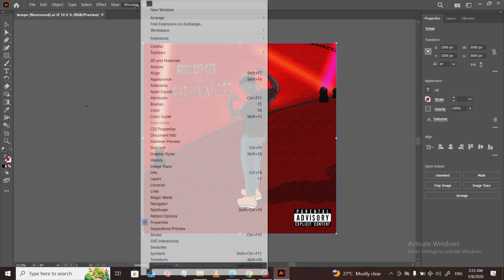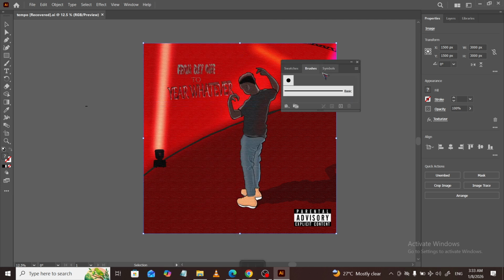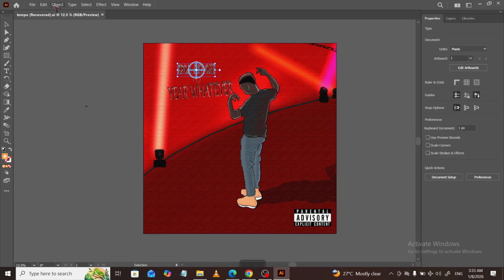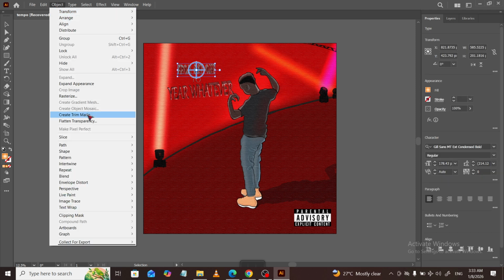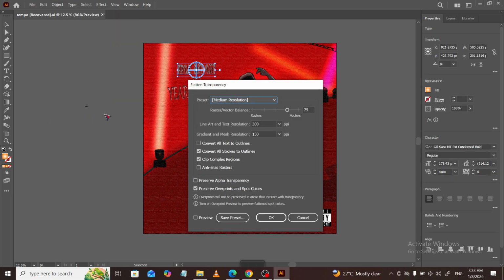How to Reduce File Size in Adobe Illustrator 2026 (Compress Illustrator Large File)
how to reduce file size in Adobe Illustrator without losing design quality. You’ll learn how to remove unused elements, embed or relink images properly, simplify paths, and adjust save options to make your AI files smaller.

The video also covers common reasons Illustrator files become too large, such as excessive anchor points, hidden objects, and unnecessary PDF compatibility data. This workflow is useful for sharing files faster, improving performance, and preparing artwork for clients or printers.